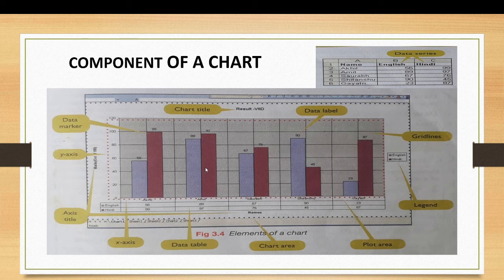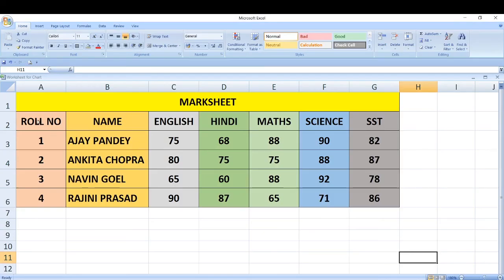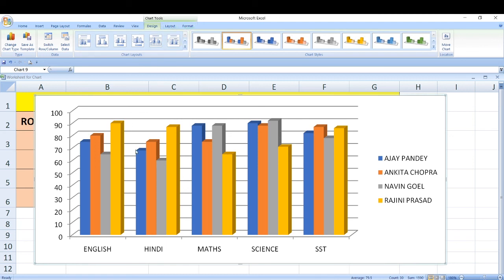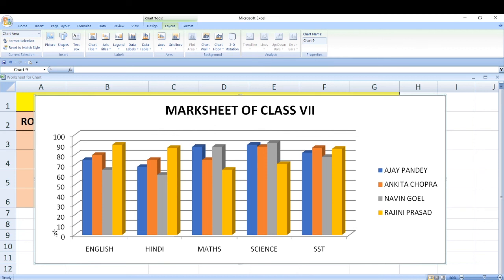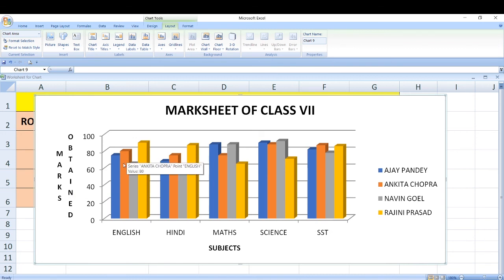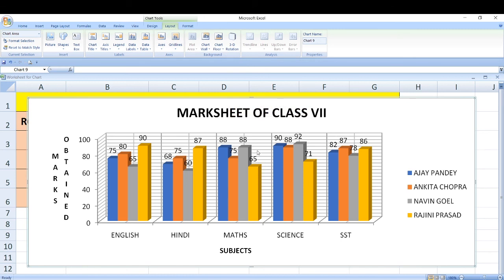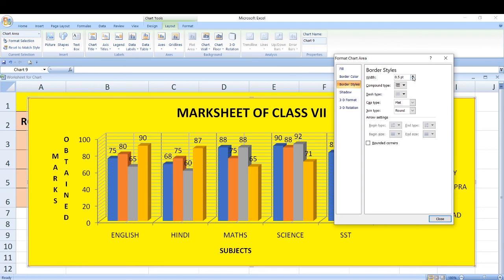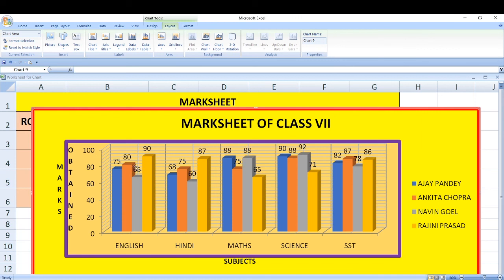VII:CH-3_Advanced Features Of Excel ( Creating & Formatting a Chart)